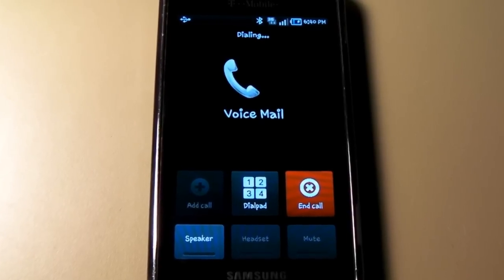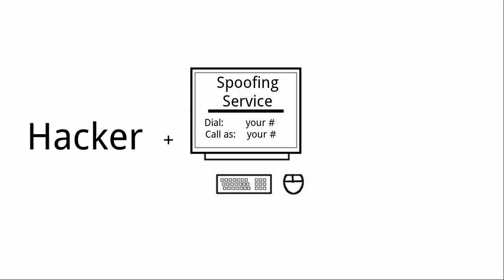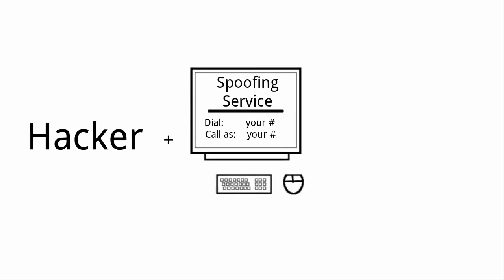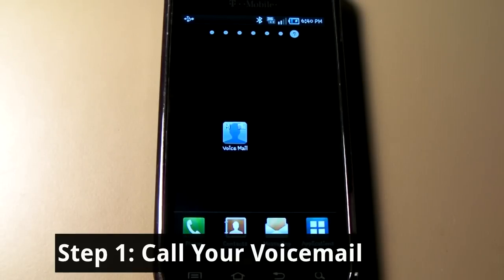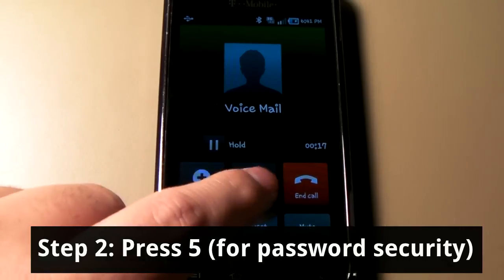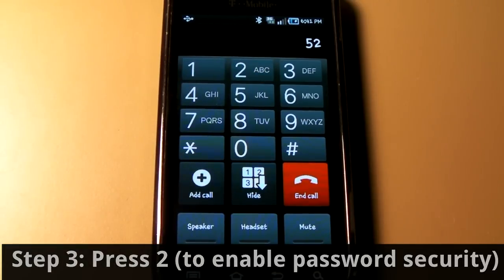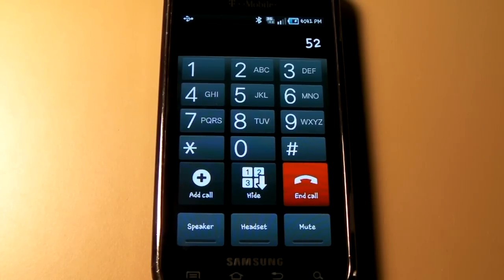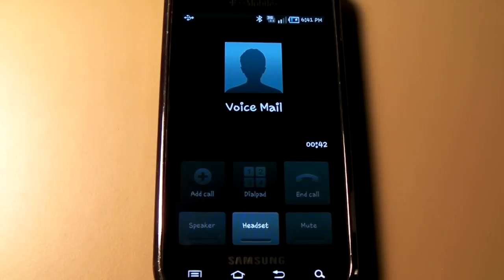Protecting Your Voicemail from Spoofing (T-Mobile USA)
This will show you how to enable password security on T-Mobile's voicemail system. This will provide you some protection against a spoofing attack which is described in the video.

Kevin Mitnick shows how easy it is to hack a phone

Just how easy is phone hacking?